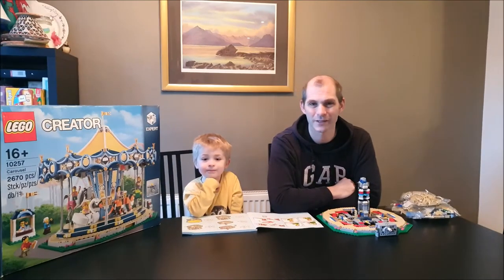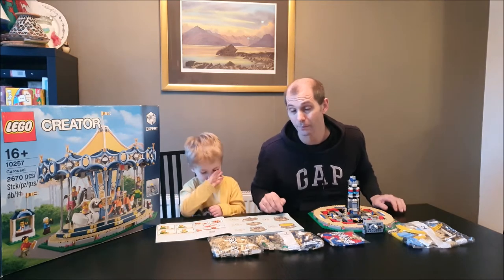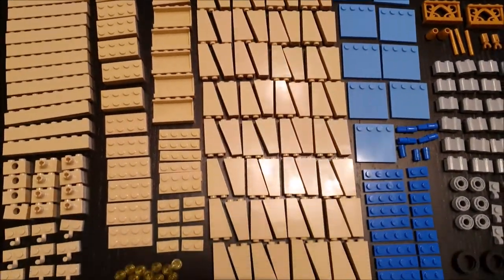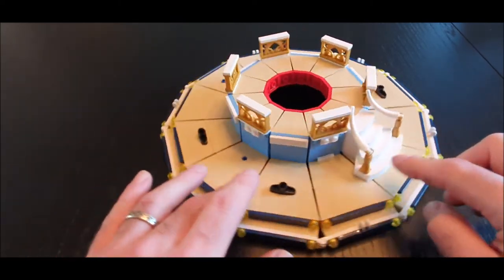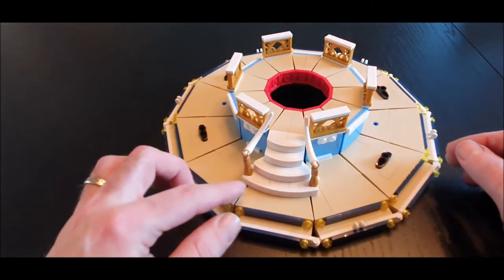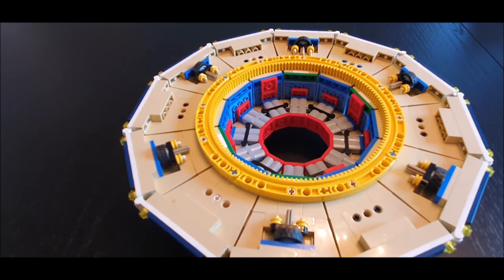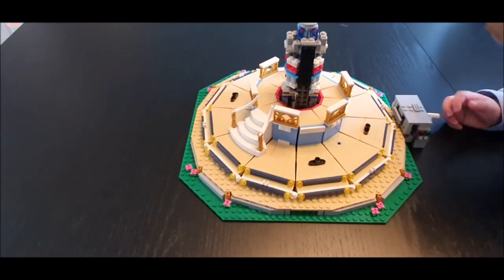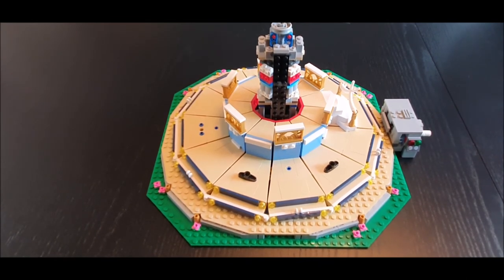VLOGGIN' IT! Creator Expert Carousel - Bag 2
Almost 1 year ago I received the LEGO Creator Expert Carousel (10257) for my 40th birthday. I decided it was about time I built it up and would VLOG the journey, one bag at a time. So come join me on the journey as we build the set.

In video 2, we take a look at all the bags that make up 'Bag 2' and review the parts within. After building, we give you our opinions on how the build is progressing and where we think the next steps will take us!

For those who are interested, build pictures will be posted on our Instagram feed. (LINK BELOW)

Thanks for being a part of Our Brick Life,
Martyn. Morag, Wee DJ and Princess G.